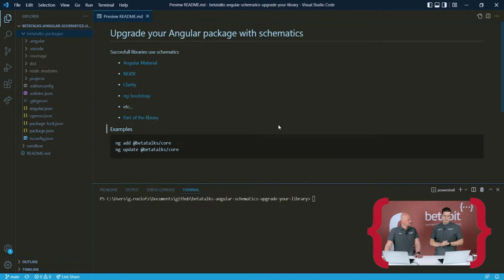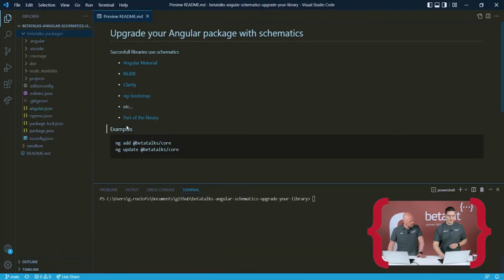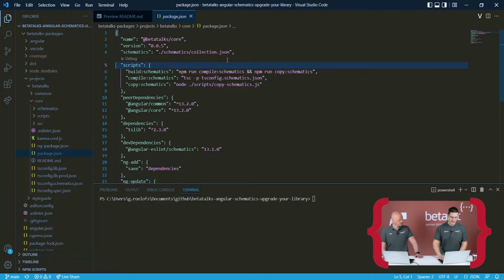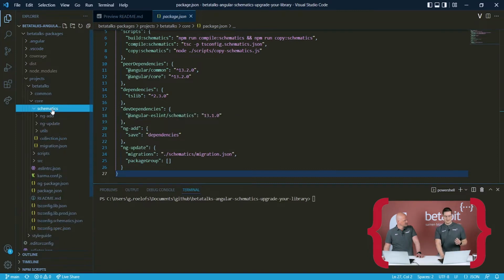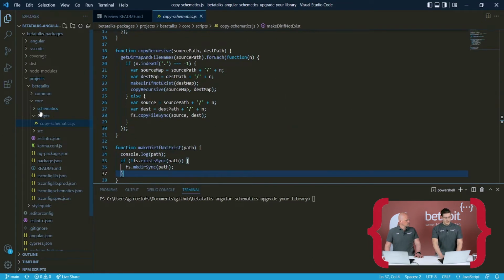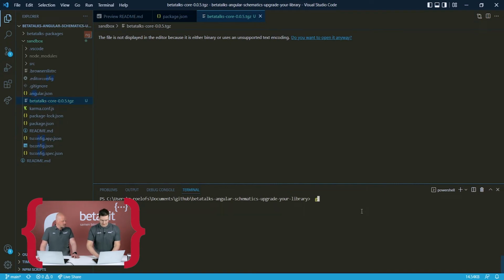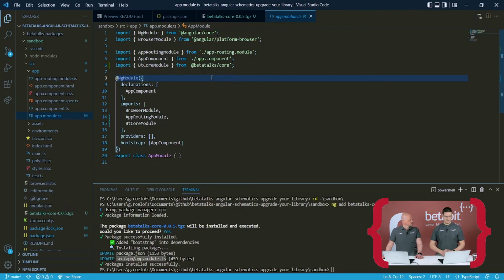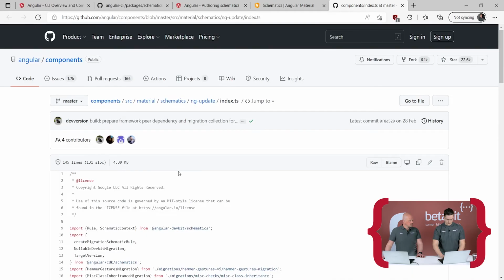59. Getting Started With Angular Schematics, Prt. 3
In this final episode on Angular Schematics, Betabitters Gilliam and Rick talk about developing Angular libraries, so packages like Angular Material, NgRx, NG-bootstrap, and Clarity. How do you ensure your library is successful and works effortlessly for your consumers? And how can you use Schematics to overcome problems with breaking changes or consumers having to add too much boilerplate code to make your library work in their application?

Timestamps:
00:00 - Introduction to developing
02:02 - Mentioning some libraries
04:25 - Example of an angular package with NG-update
06:37 - Adding schematics to your library
09:40 - Using sandbox to validate if it works
11:32 - Examples of use cases
12:05 - Updating using NG update
14:40 - Example of a use case
16:06 - Conclusion